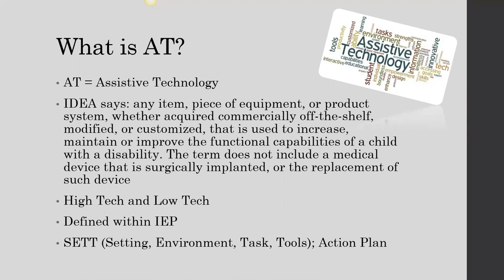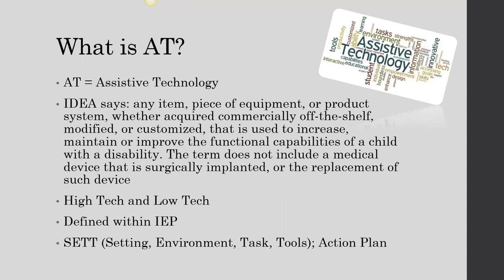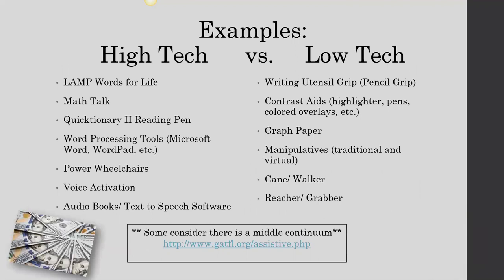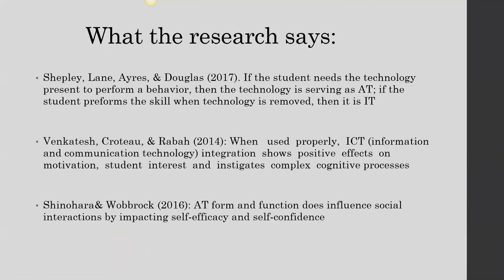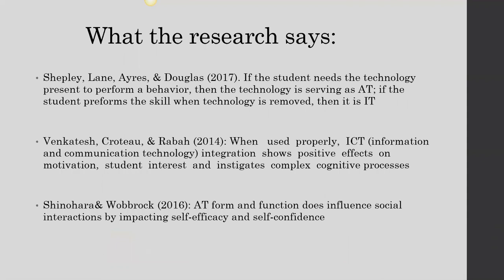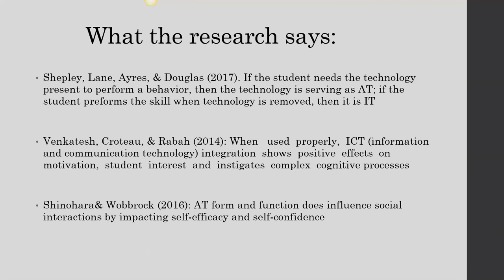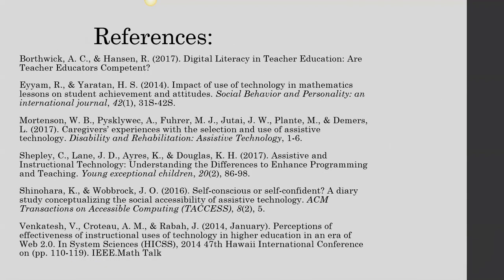AT vs. Instructional Technology